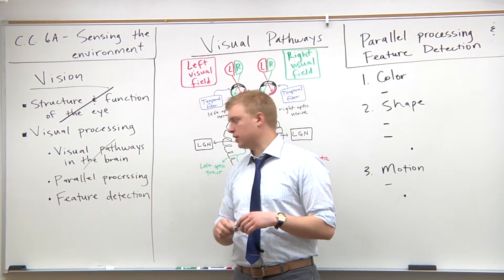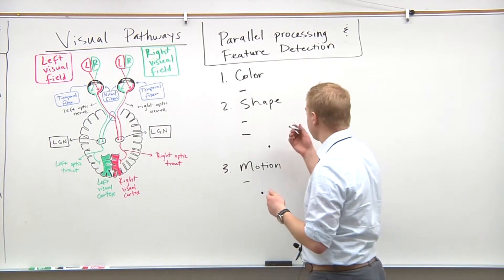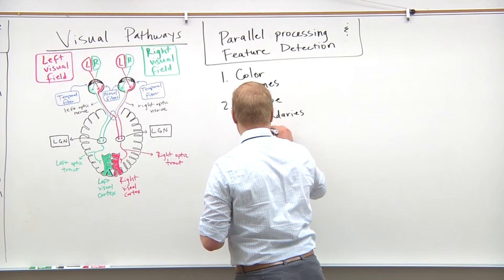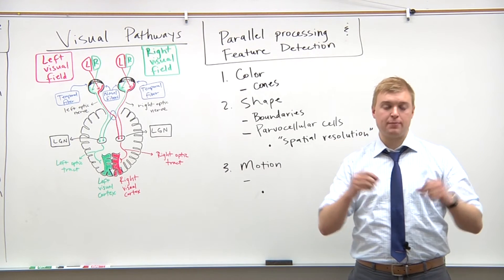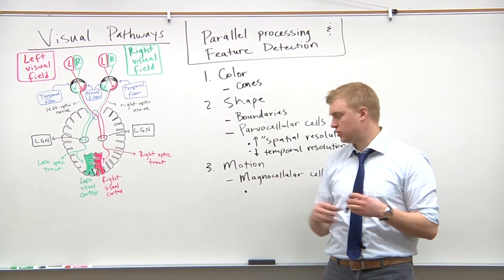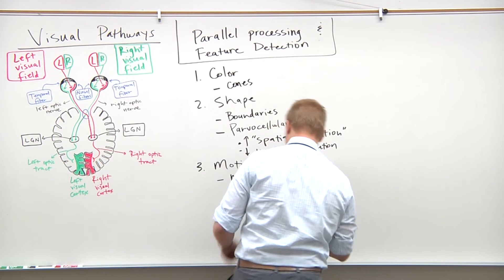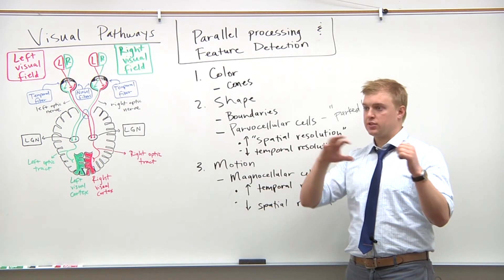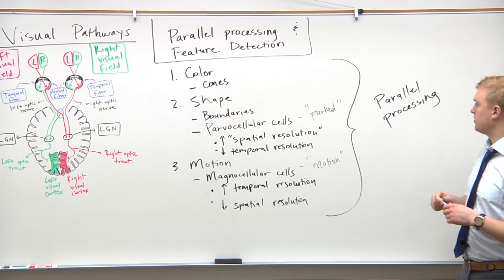MCAT 2015 Psychology (14) - Feature Detection & Parallel Processing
We will cover all of the content for MCAT 2015.

Please comment below and give me your feedback as to how helpful the videos were and/or if you have recommendations for NEW material you would like for me to add.  (or how to present already available content in a different way).

- Ty